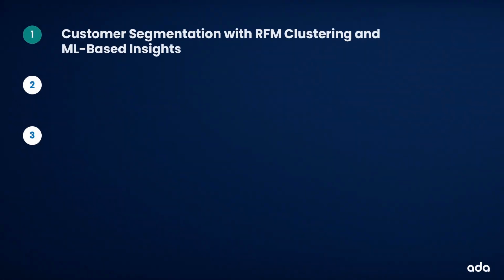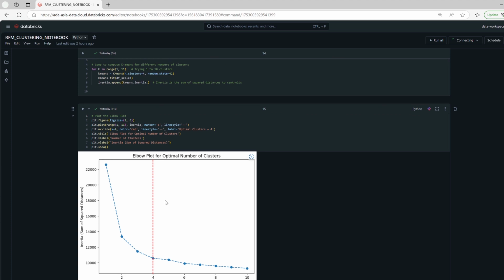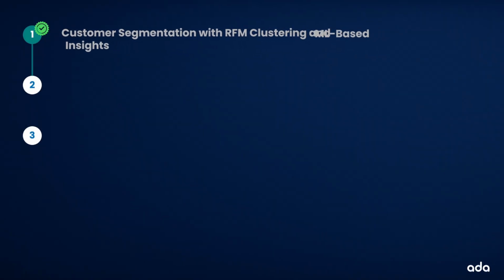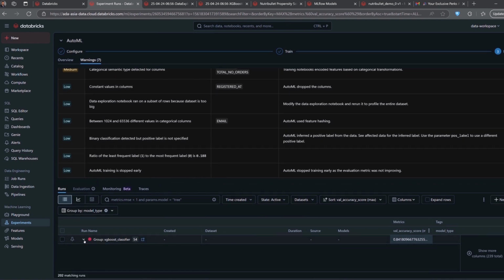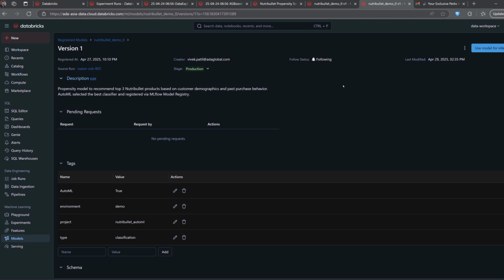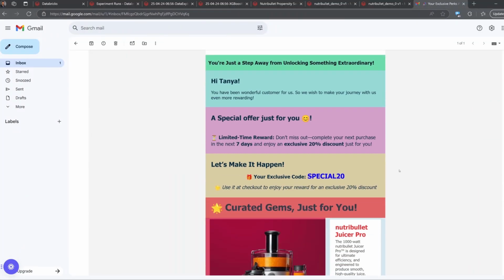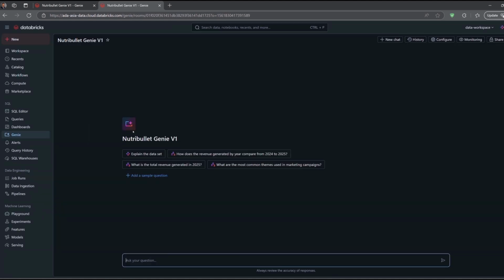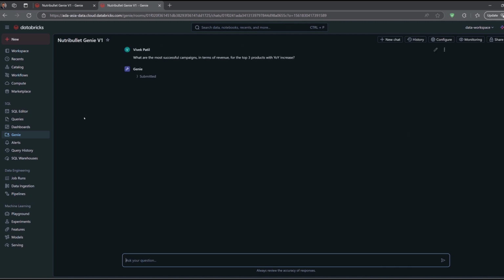ADA x Databricks: Next Generation Customer Experience Demo (Part 2)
Explore how ADA and Databricks are redefining customer experience.

In this demo series, we showcase how the power of data and AI can drive hyper-personalised engagement, real-time insights, and measurable business impact—at scale.
From unified data to intelligent activation, see what Next Generation Customer Experience looks like in action.